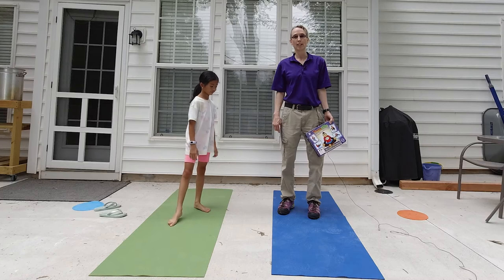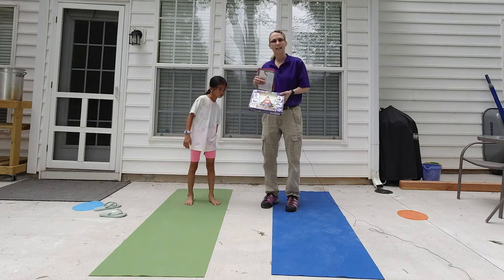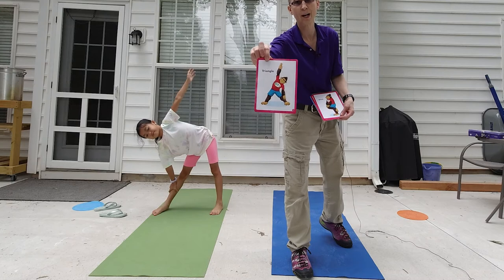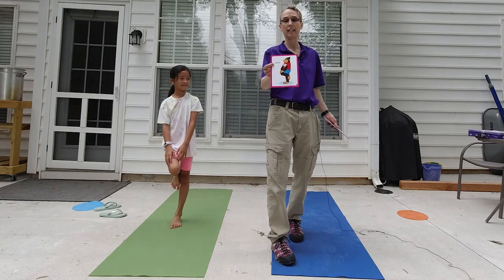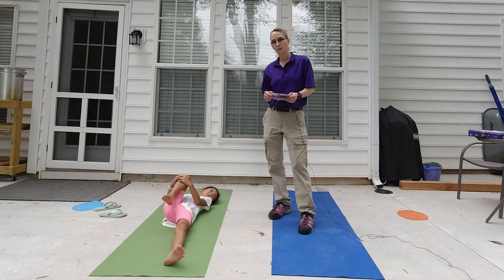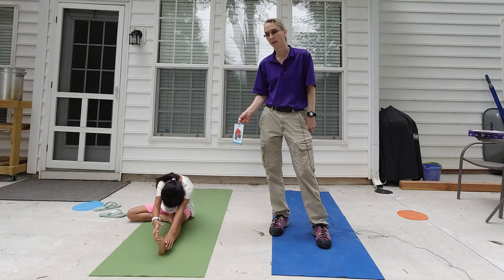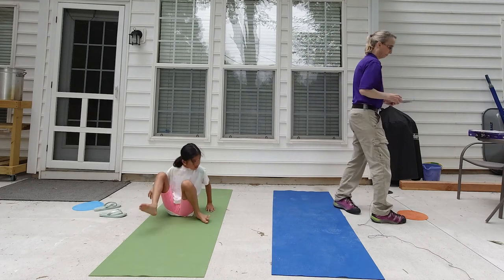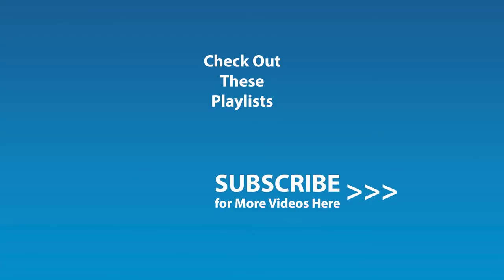#47 Copying Super Duper Harder Whole Body Positions/Postures: Pediatric Physical Therapy for Autism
I reference in this video the Super Duper Yogarilla cards.  Here is the link for these cards:

These videos are best watched in order. Here is the link to the playlist to see all the videos together.
In this video series, I give my thoughts and suggestions about the treatment of children with autism. I believe physical therapists have a lot to offer to this population. We are experts in motor planning and interactive play.  In this video series, I start with the most important and simplest skills/concepts and work my way up in difficulty. Unfortunately, I could not do this video series with a child with autism, but I hope you find this information helpful to guide you in treatment, home programming, and telehealth for children with autism.
My website is My Facebook page is Pediatric Physical Therapy Exercises. My informational books, "A is for Autism," "C is for Cerebral Palsy," "D is for Down Syndrome," "A is for Attention Deficit Hyperactivity Disorder," "A is for Anxiety," "Pediatric Physical Therapy Strengthening Exercises for the Hips," "Pediatric Physical Therapy Strengthening Exercises for the Knees, and "Pediatric Physical Therapy Strengthening Exercises for the Ankles" are available on Amazon.  Please note I am unable to provide treatment recommendations for a child I have not personally evaluated.

To choose a different caption language:
Click Subtitles/CC.
If the language isn't listed when you click Subtitles/CC:
Click Auto-translate.

 "A is for Attention Deficit Hyperactivity Disorder"